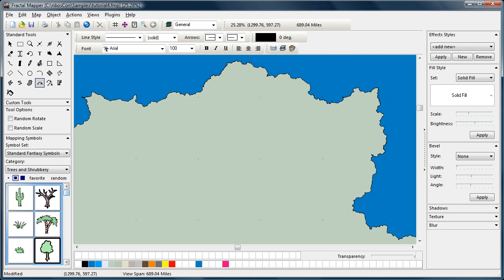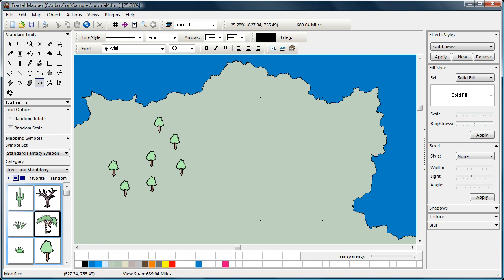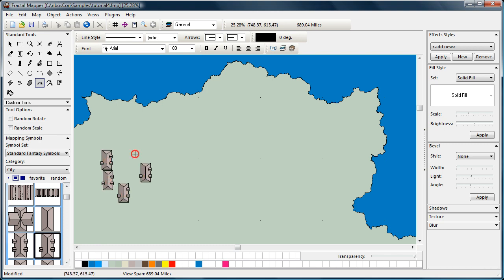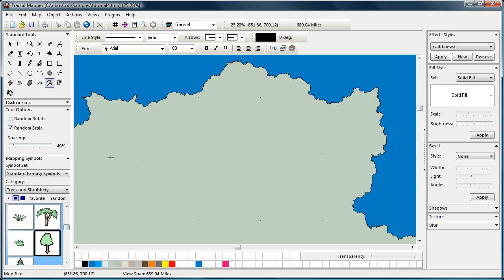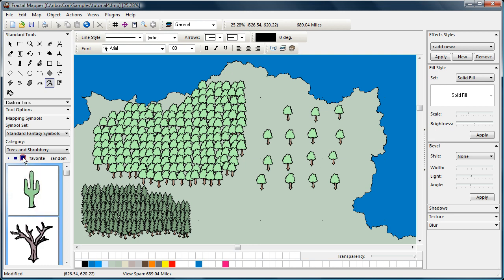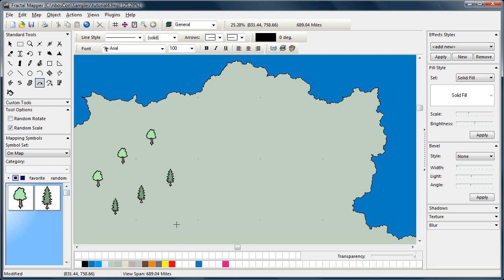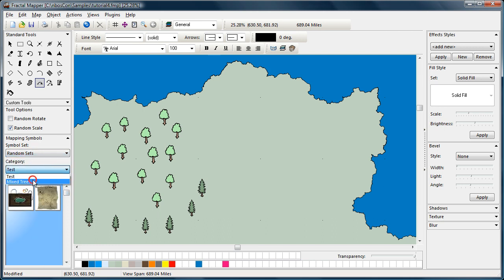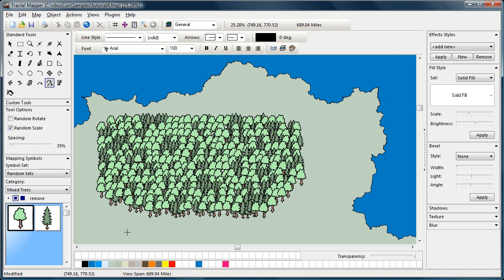Fractal Mapper 8 Tutorial #4 - Mapping Symbols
This tutorial demonstrates the different ways to place mapping symbols on your map.